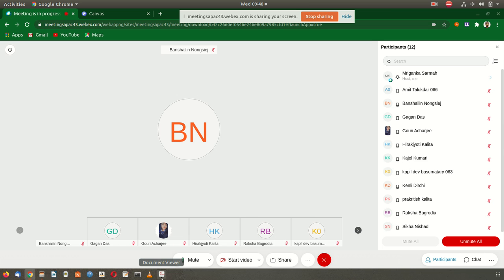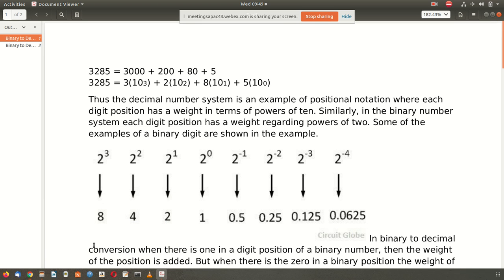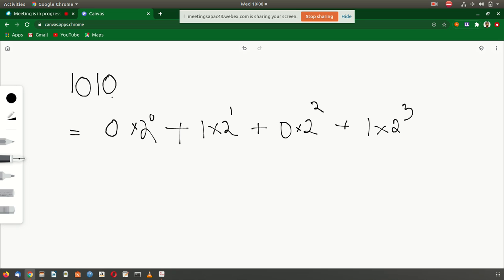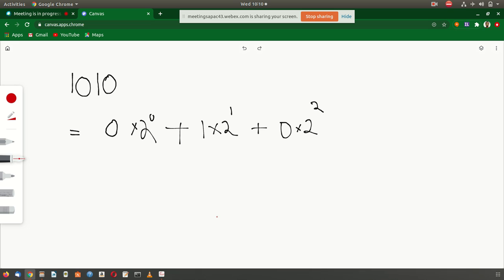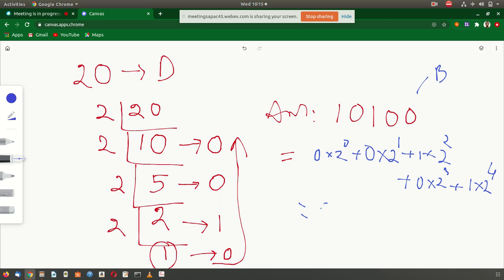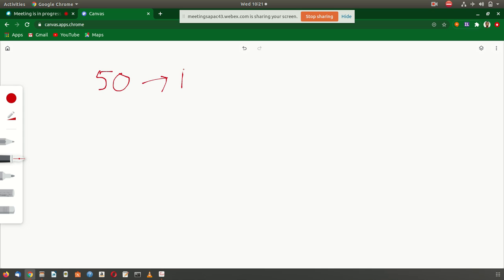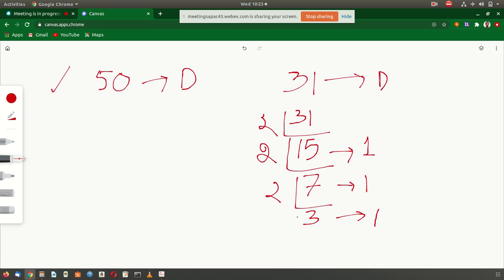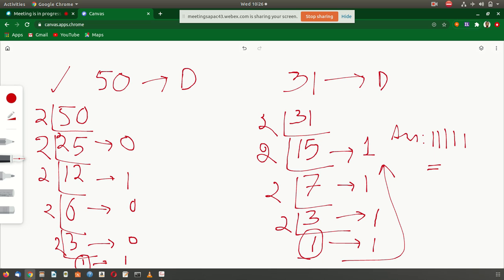BINARY DECIMAL 07 10 30